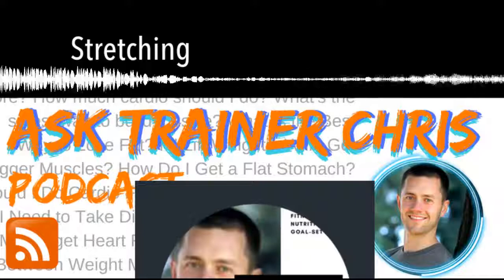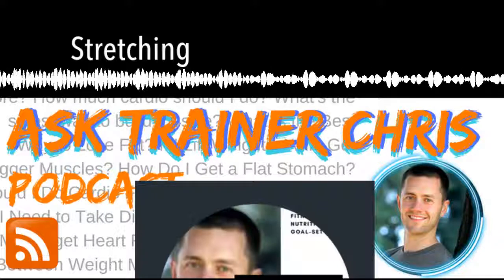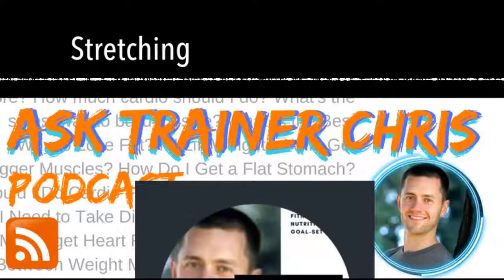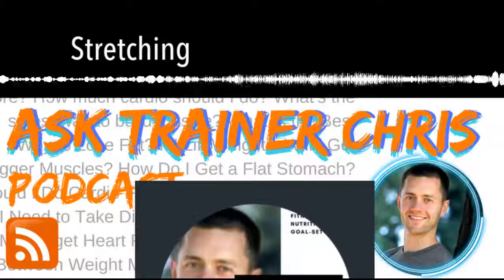Stretching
Stretching is such an important part to injury prevention with any fitness routine.

Chris Janke-Bueno is a personal trainer and the owner of My Core Balance.